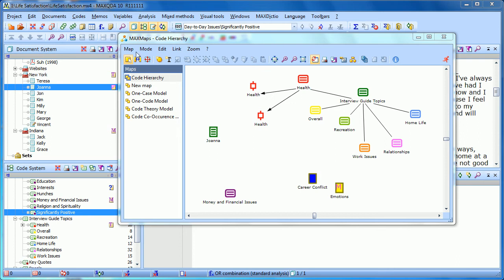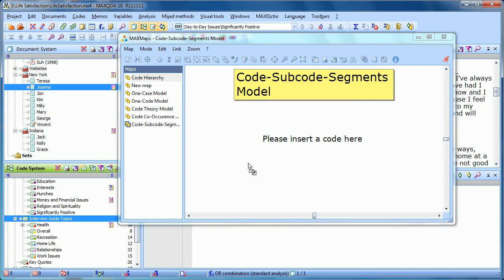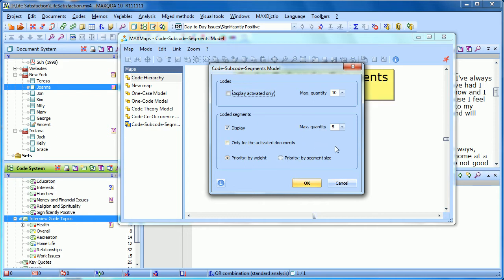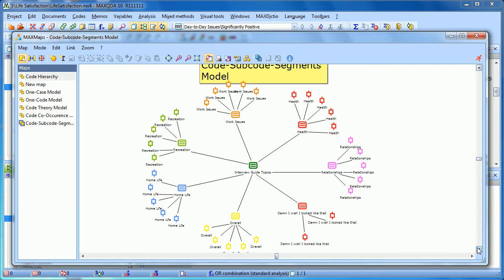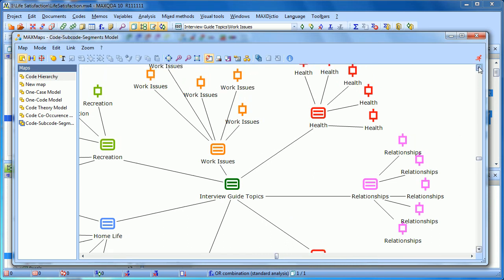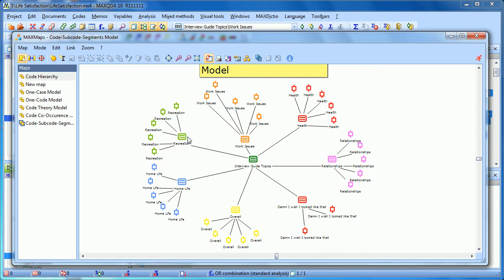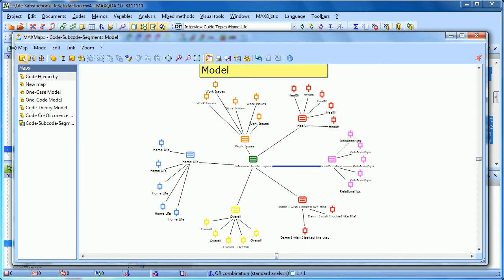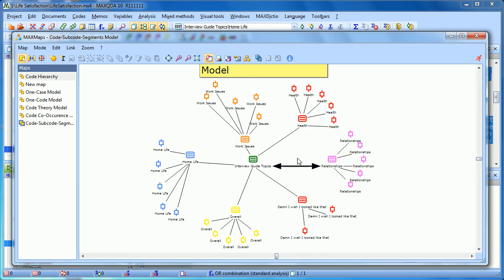[2012] MAXQDA 10 and MAXQDA 11: MAXMaps - Code-Subcode-Segment Model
MAXMaps has five pre-made models to help you visualize aspects of your project. This tutorial shows you how to use the Code-Subcode-Segment Model.